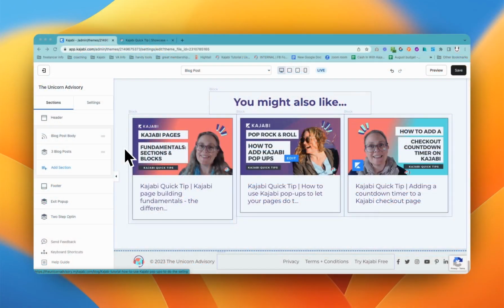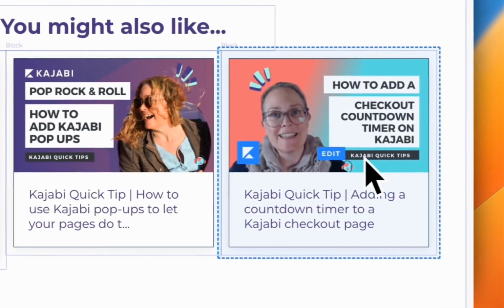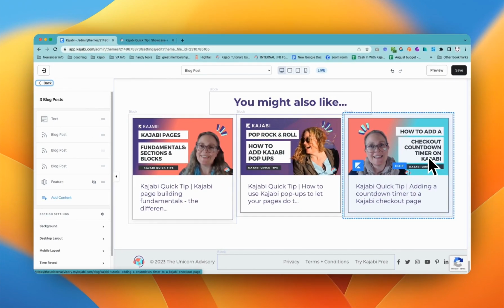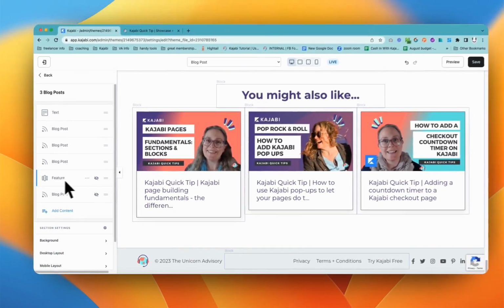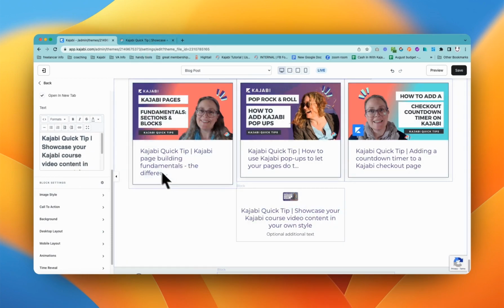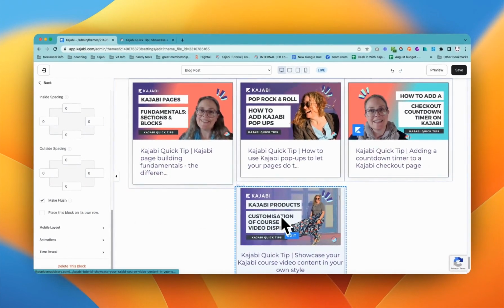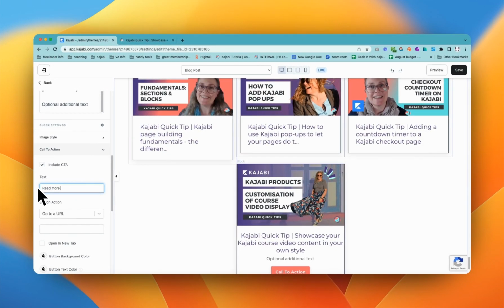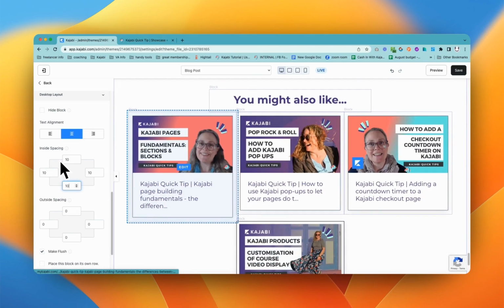Kajabi Quick Tip | How to use Kajabi's dynamic blog blocks on your Kajabi website or landing pages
Beautiful Blog Blocks!

Did you know Kajabi has a great automated way to display blog content throughout the rest of your site?

Blog blocks can be used anywhere you can add a Kajabi block and you can set these up to display your recent posts.

It just takes a tiny tweak to decide which post will show up.

And if you want to manually choose which blog posts are featured, I'll show you how to do that with a feature block (you can also use a card block) instead of using the automated feature.

You can use these blog blocks on your homepage or about page. Even add recent blog posts to the bottom of your blog post page, to highlight helpful recent content.